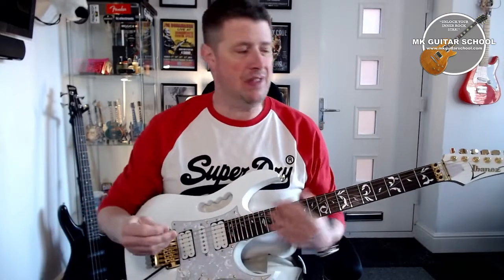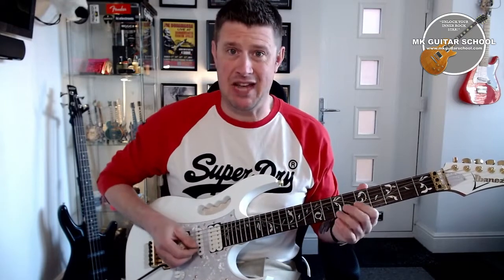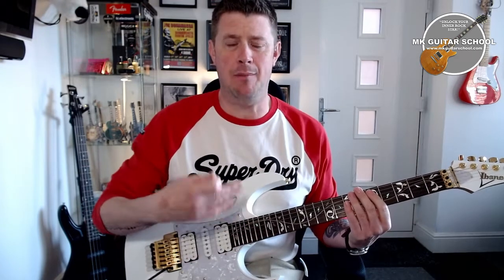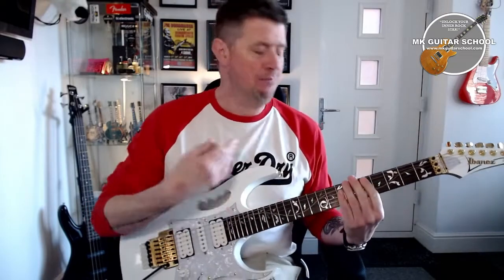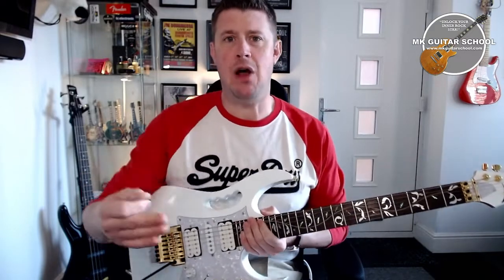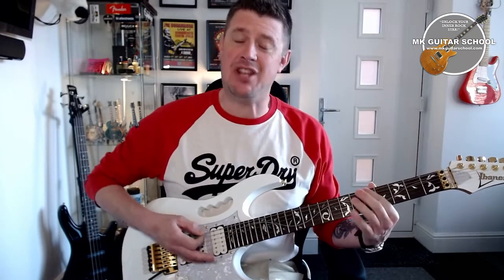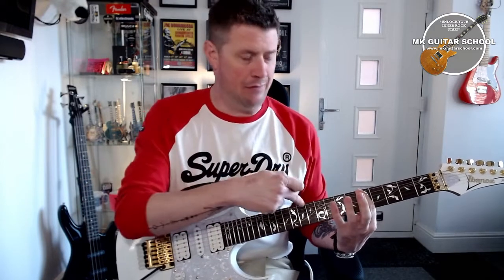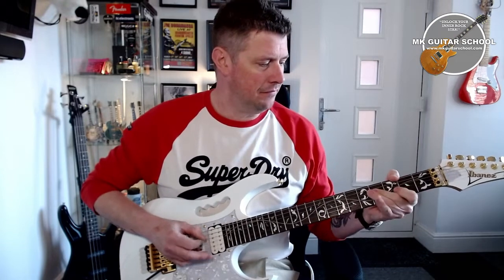How to start playing lead guitar today!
This video will show you how to take your first steps into lead guitar with the first scale that you need to know!